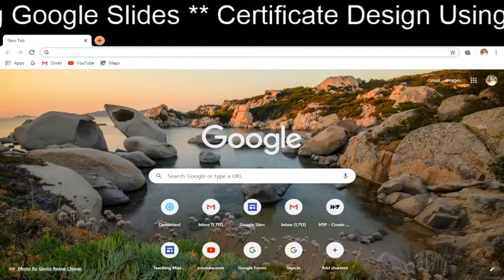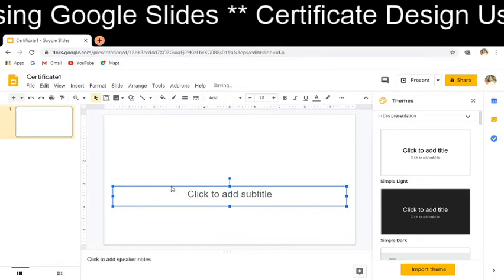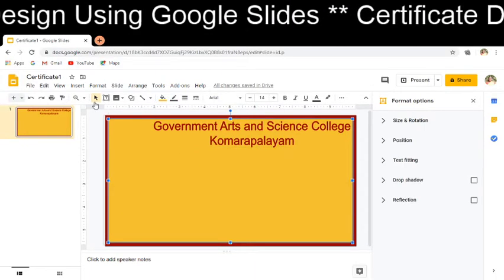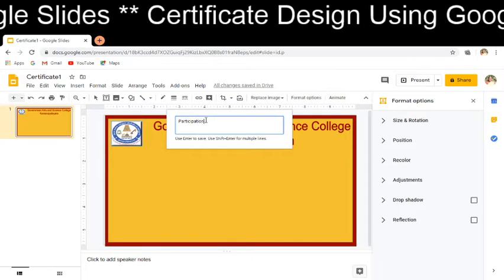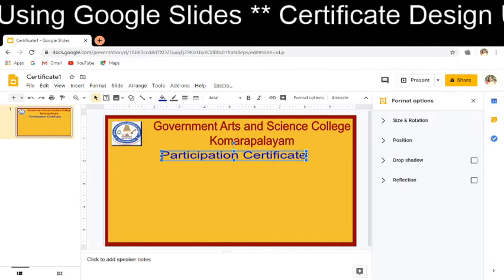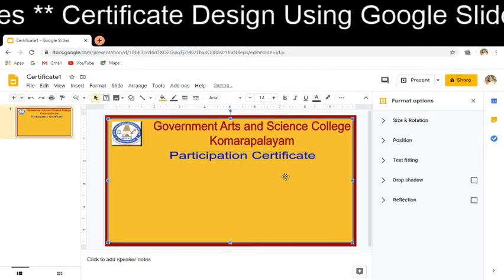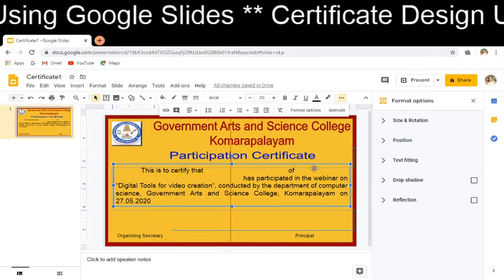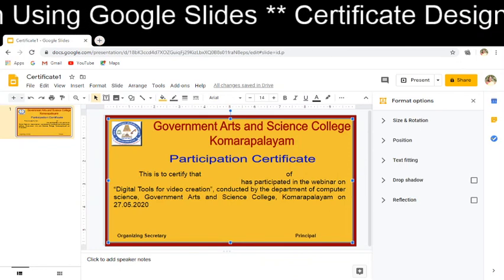Certificate Design Using Google Slides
This video explains the design of a simple certificate using google slides for the events held in the college